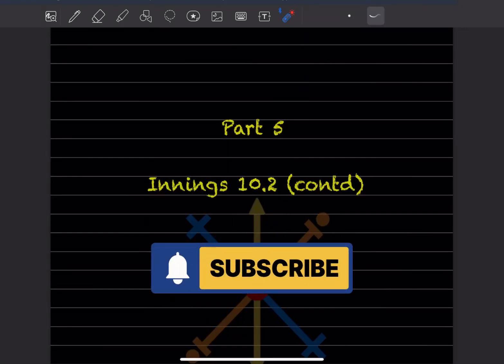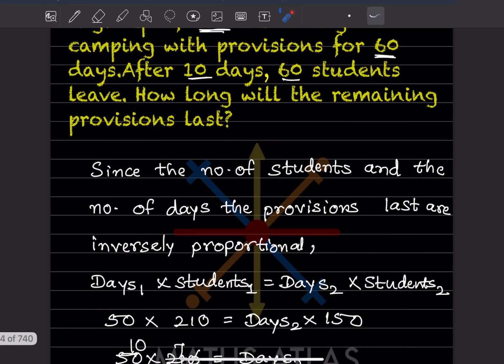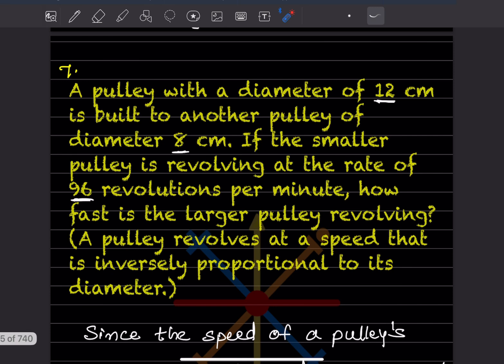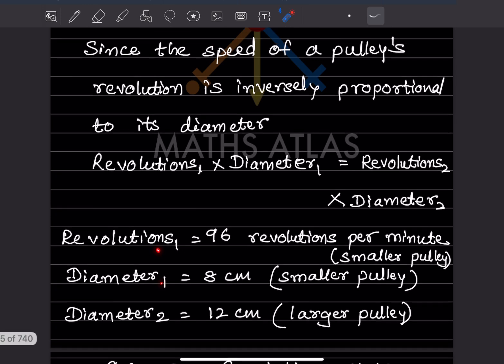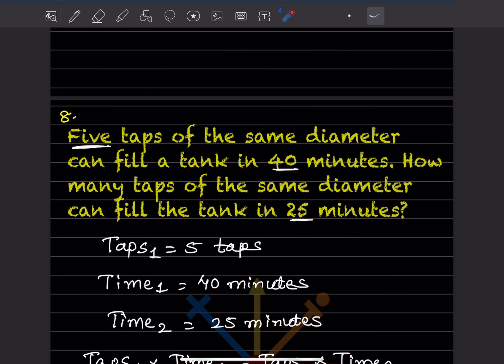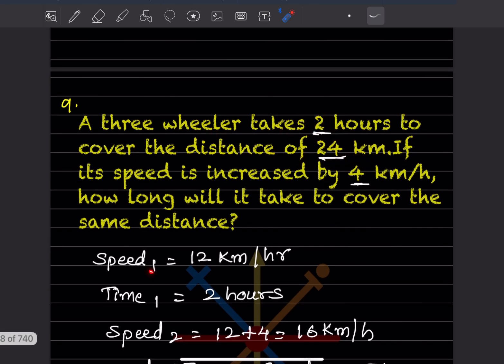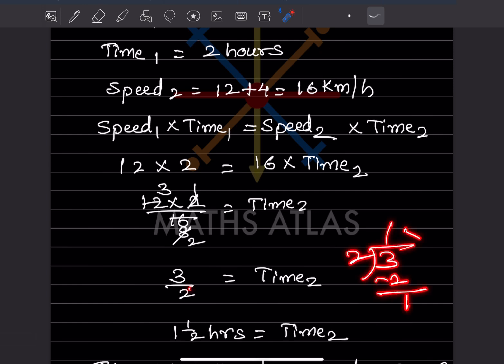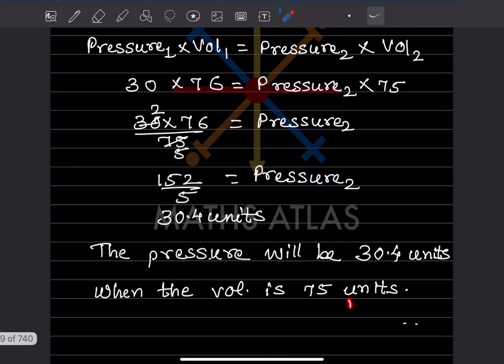👉 Direct & Indirect Variations Explained | Class 8 Maths Chapter 10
“Can direct and indirect variations actually be this easy? Watch this part-5 breakdown and solve every problem without stress! 😄📘”

Welcome back to Maths Atlas! In this video, we continue **Universal Mathematics Book – Class 8, Chapter 10 (Direct & Indirect Variations)** solving problems from **Innings 10.2, Page 5** with clear, step-by-step solutions — perfect for homework help and exam preparation. ✨📚

👉 What you’ll learn in this video:
• How to identify direct vs inverse relationships
• How to set up and solve variation equations
• Easy tricks to score better in Class 8 maths

• Class 8 students preparing for exams
• Students revising Chapter 10 concepts
• Anyone needing quick, simple explanations

💡 **Tip:** Watch till the end for bonus explanation of tricky questions!

• Class 8 Direct & Indirect Variations – Part 1
• Class 8 Direct & Indirect Variations – Part 2